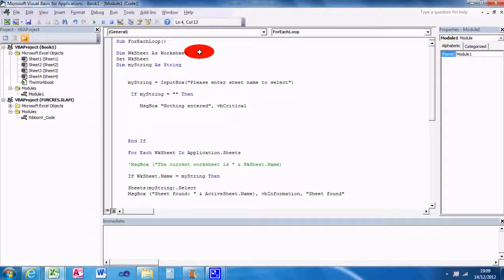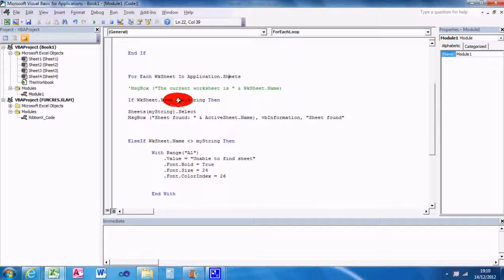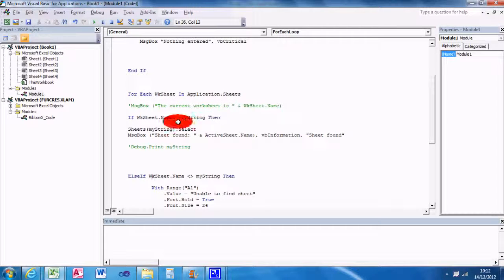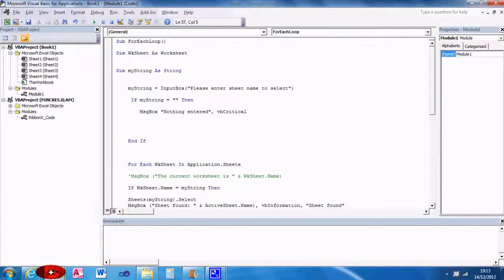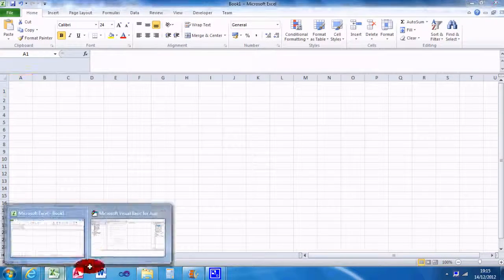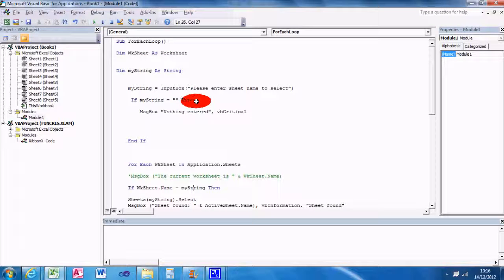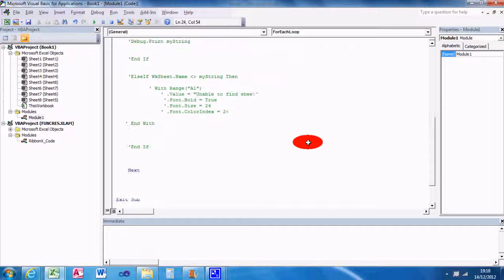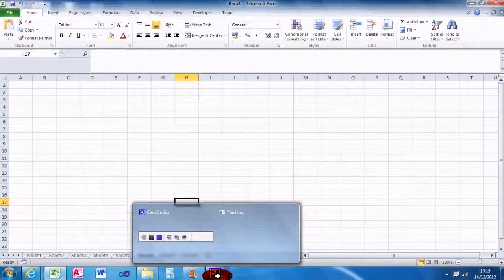VBA Excel 007 - For Each Loop to select a worksheet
Excel Looping Techniques